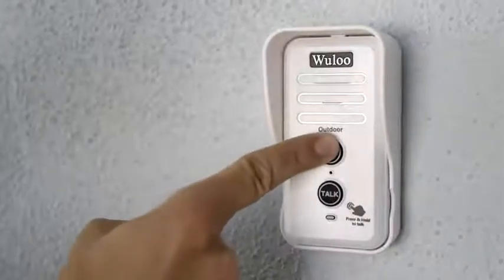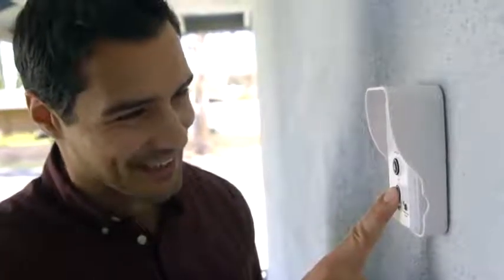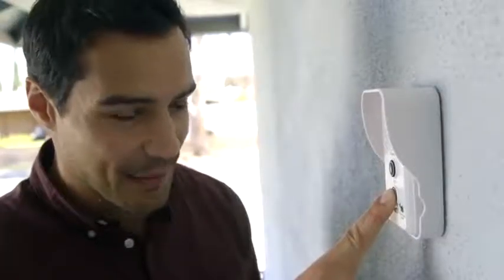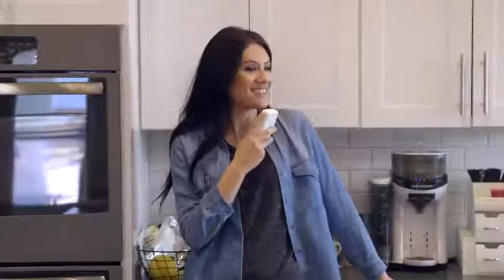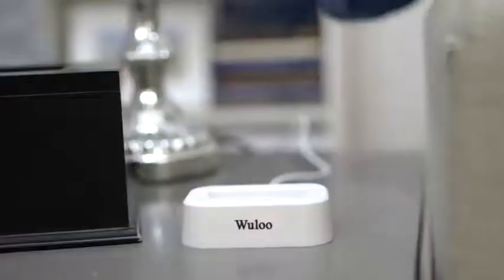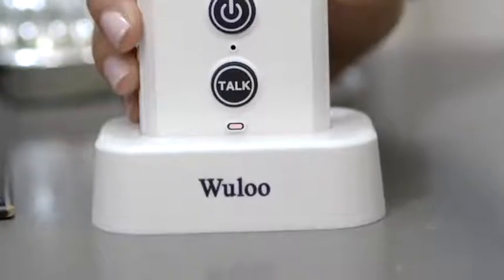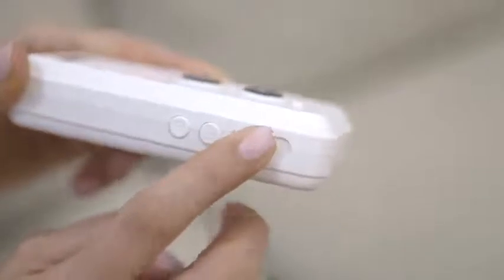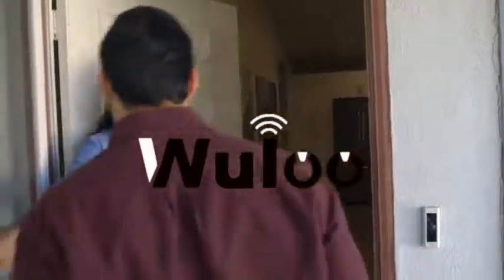Commercial Video - Doorbell⠀